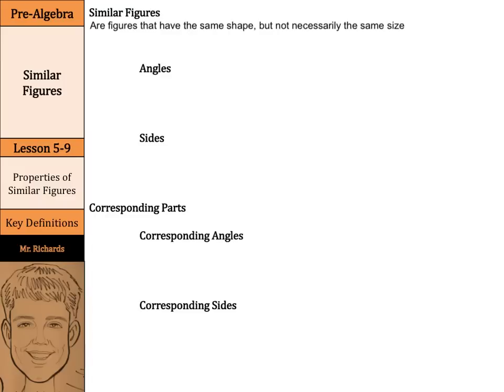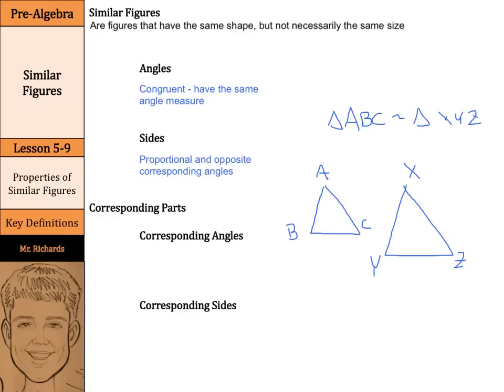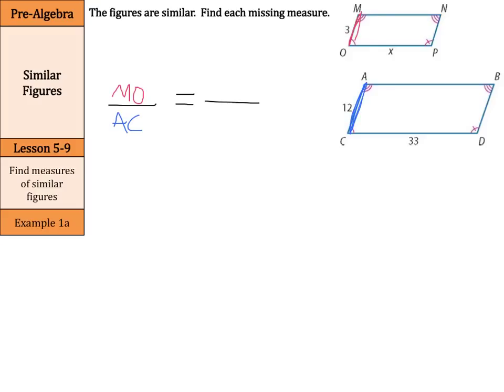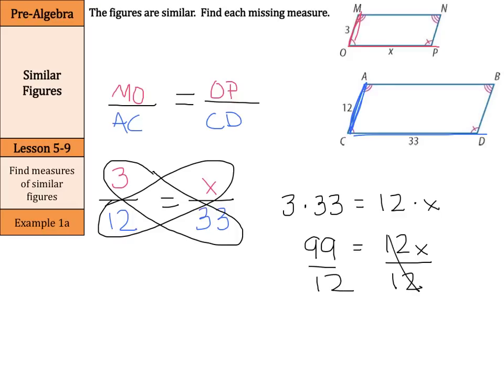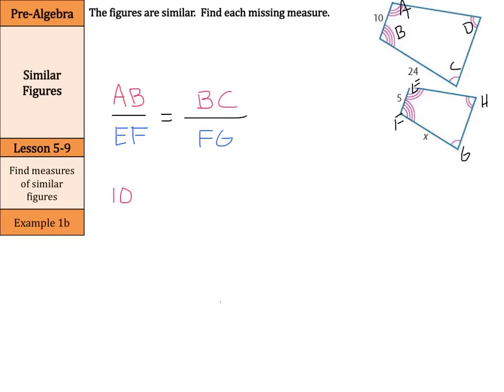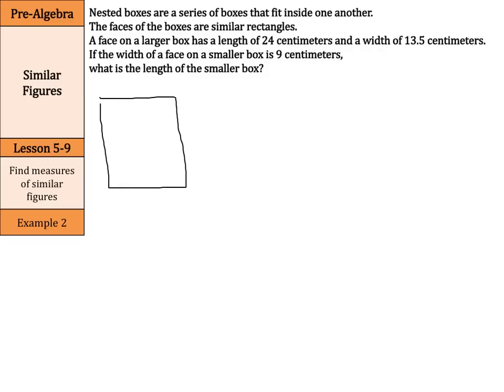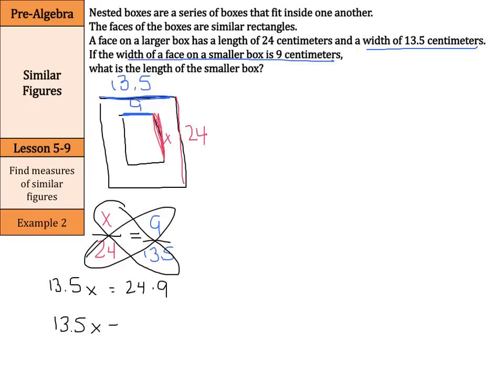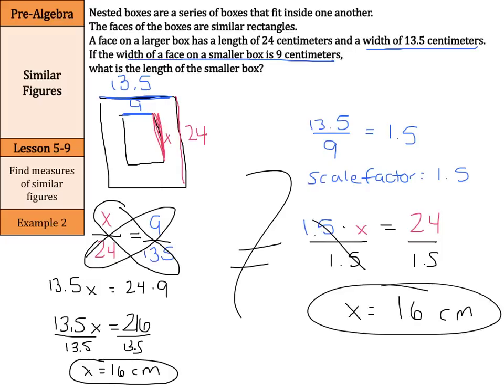Similar Figures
5.9 - Similar Figures (Pre-Algebra)

Sources of examples/illustrations/pages:
8-4/Algebra I: Key Concept Boxes and Examples  © The McGraw-Hill Companies, Inc. – Carter, John A. Algebra 1. Columbus, OH: McGraw-Hill Education, 2014. Print.

8-3/Course 3 Math: Book Pages and Examples © The McGraw-Hill Companies, Inc. – Glencoe Math Course 3

7-4/Pre-Algebra: Key Concept Boxes, Diagrams, and Examples  © The McGraw-Hill Companies, Inc. – Carter, John A. Glencoe Math Accelerated. Columbus, OH: McGraw-Hill Education, 2014. Print.

7-3/Course 2: Book Pages and Examples © The McGraw-Hill Companies, Inc. – Glencoe Math Course 2